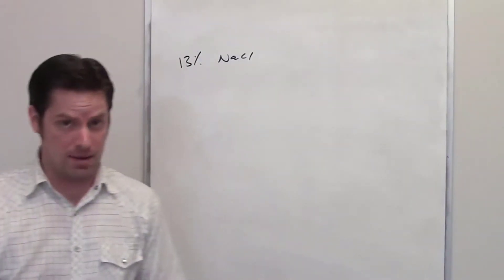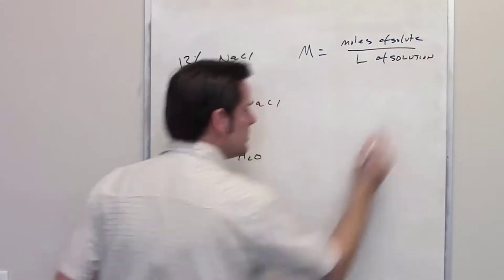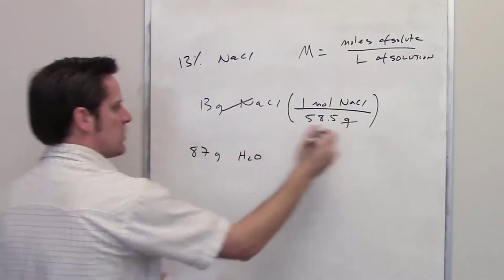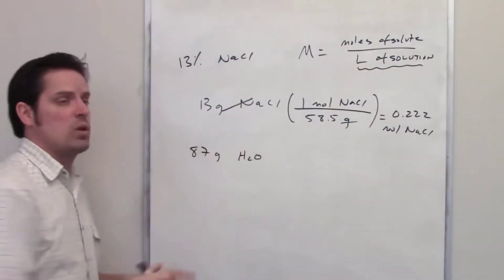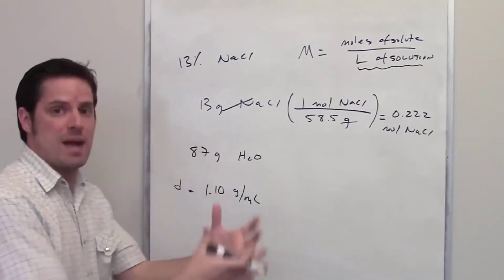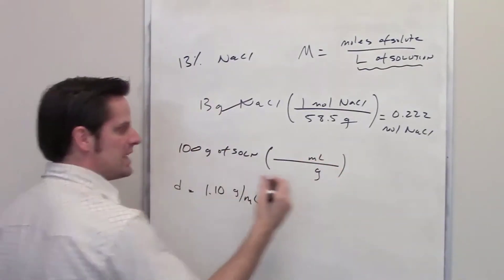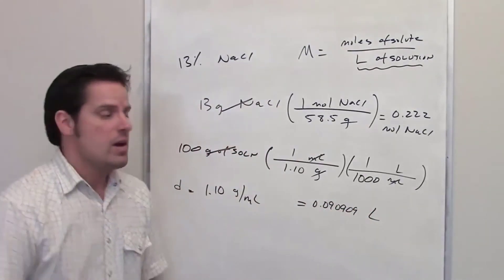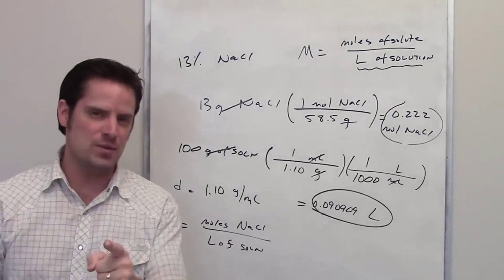One More Percent Mass Example Problem: Chapter 13 – Part 7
In this video I determine the molarity of a solution from its given percent mass.